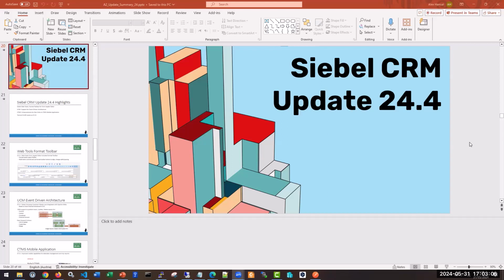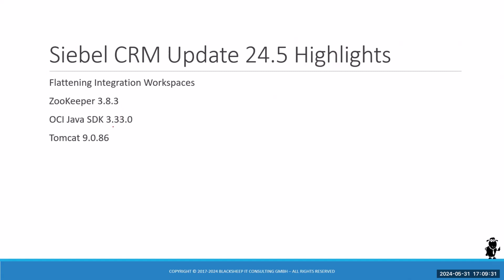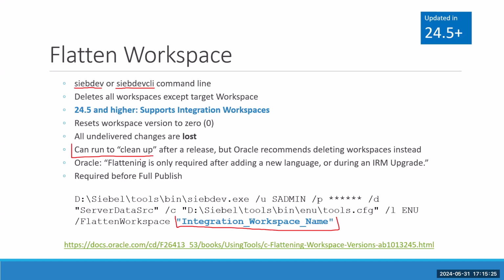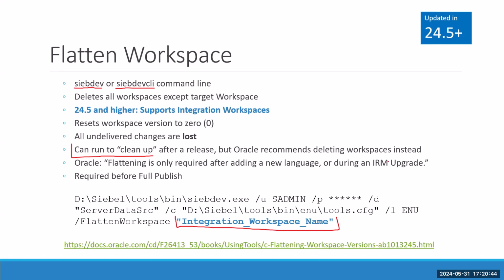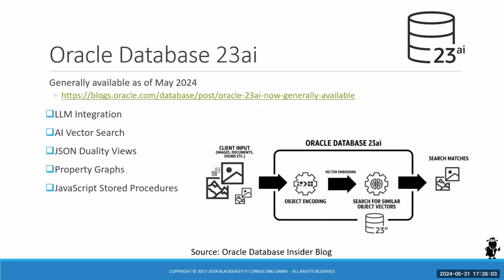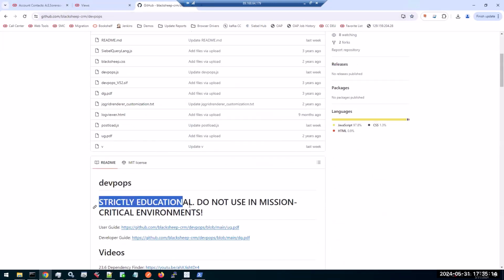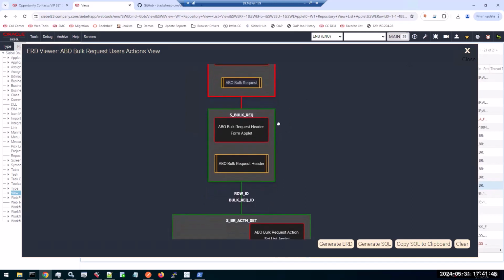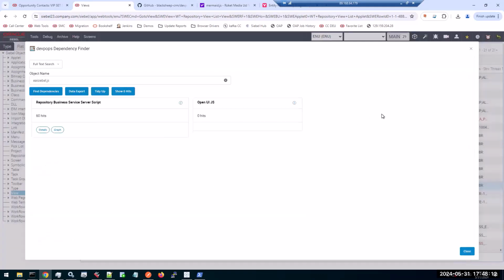Siebel Friday 24.5 - Rational Relations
Hosted by Alexander Hansal, blacksheep IT consulting